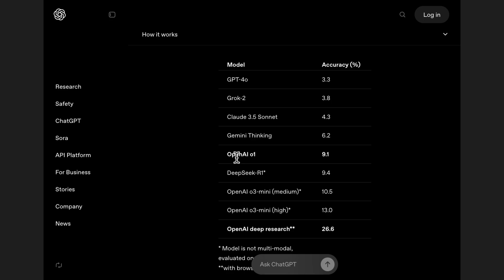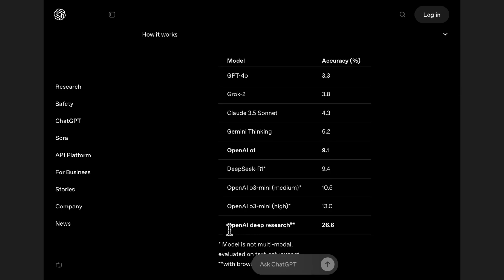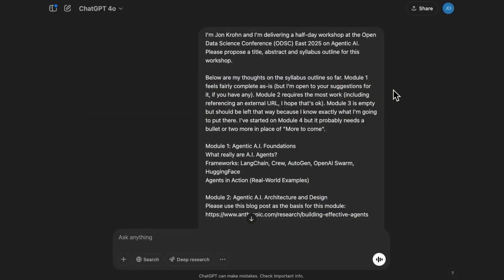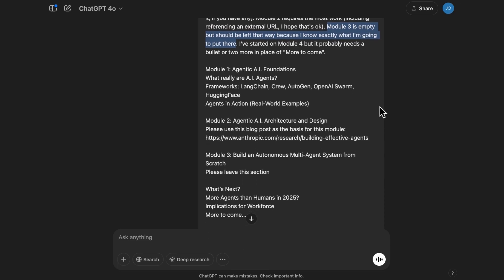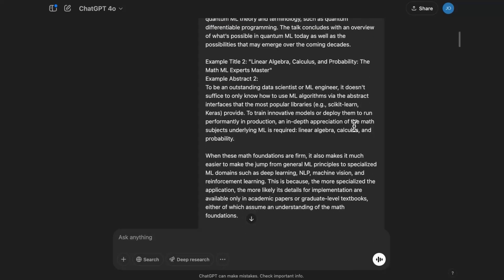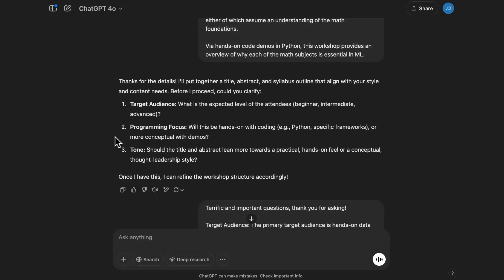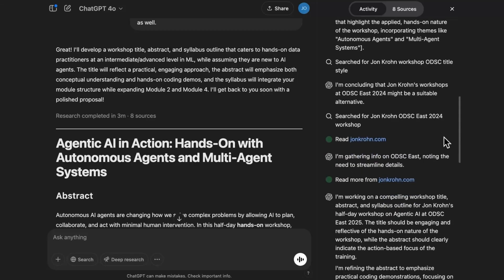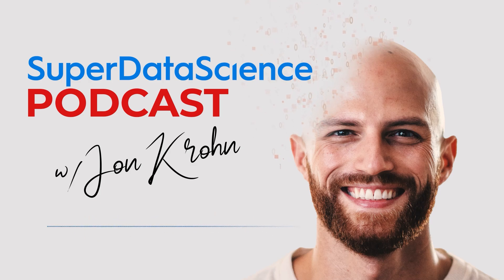870: OpenAI’s “Deep Research”: Get Days of Human Work Done in Minutes — with Jon Krohn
In this Five-Minute Friday, @JonKrohnLearns looks into what he considers the world’s most powerful research tool to date, OpenAI’s Deep Research. Find out how OpenAI trained Deep Research to compile literature reviews of limitless topics, what similar tools are on the market, and where Jon sees the tool as having real-world value including how he uses it daily.